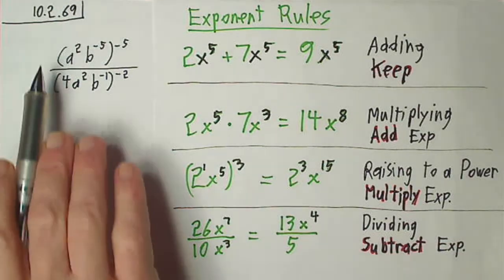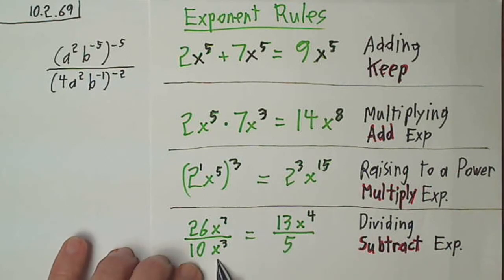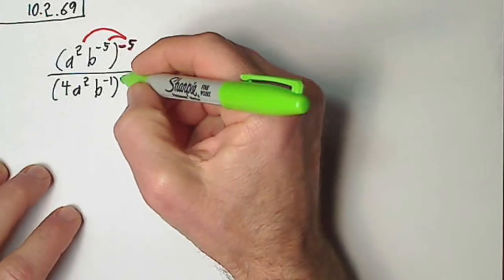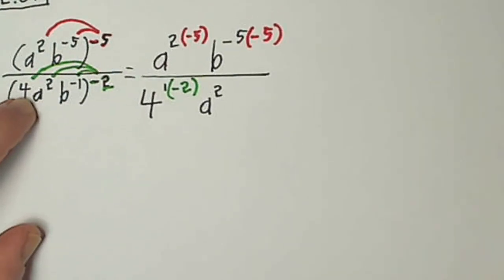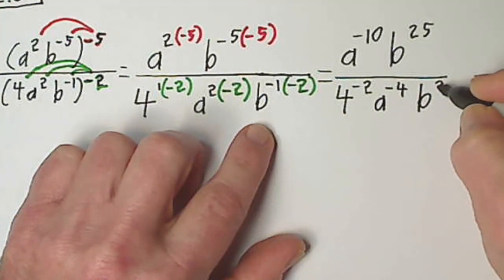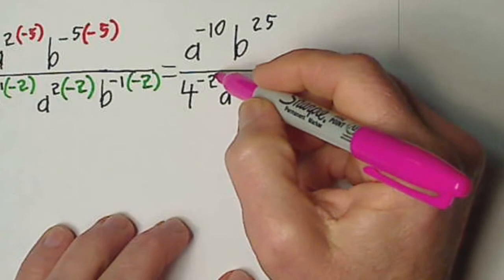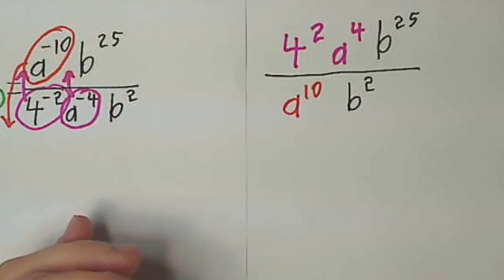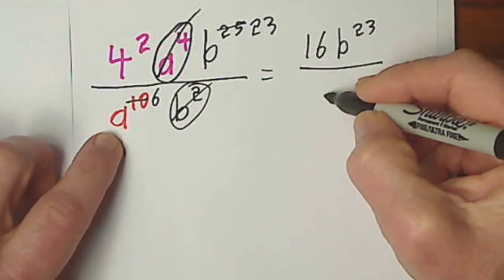024 cc 10.2 Negative Exponents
simplify expression and eliminate negative exponents